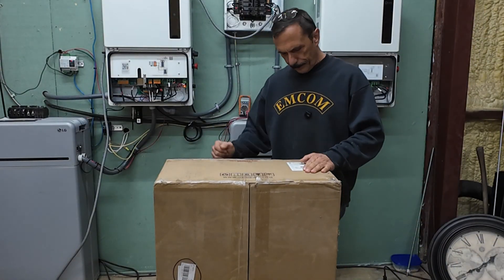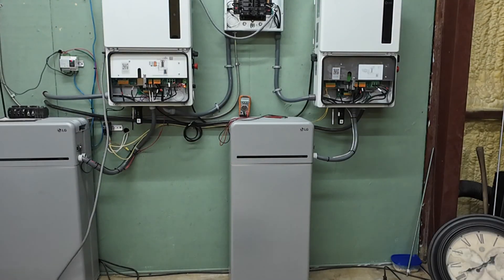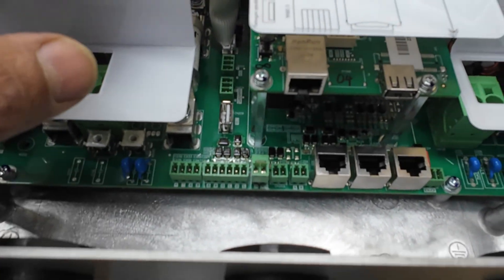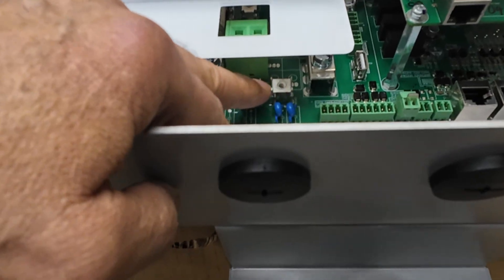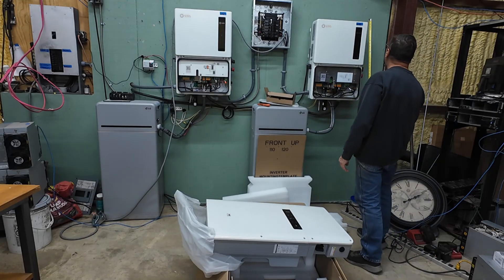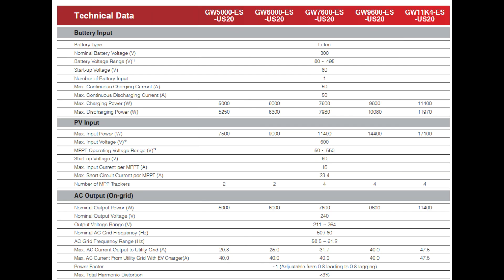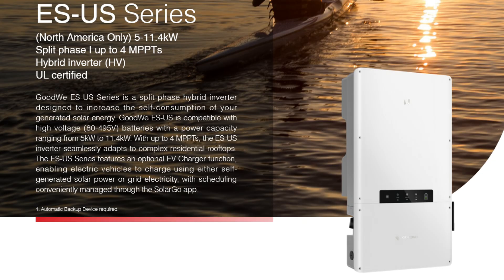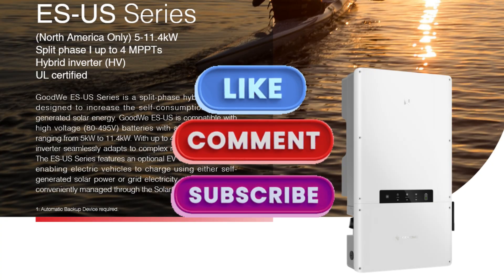GoodWe 11K4 High Voltage Hybrid Inverter Unboxing and First Look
In this video I unbox the GoodWe GW11K4-ES-20, a high voltage 11.4 kW hybrid inverter that Signature Solar sent over for testing. This unit is right in the same price range as the Solis S6, so the plan is to mount it, wire it to an LG RESU16H Prime pack from the approved list, and see how it stacks up against the Solis in real world performance.

I go through the packing, hardware, communication ports, PV inputs, AC wiring, parallel options, the MID backup device, the meter with CTs, and a full breakdown of the technical specs. This unit has four MPPTs, 17.1 kW of PV input, 600 volt max DC, 50 amp charge and discharge, and natural convection cooling. It is a nice looking inverter and the build quality is solid.

Next video I will mount it in the new mining room I am building out in the barn. The goal is to support about twenty four Antminers at that location, so I will need all the power I can get.

If you are shopping during Black Friday, check Signature Solar for deals on HV batteries and hybrid inverters. They currently have the Solis S6 and LG 16H Prime on sale.

{{COUPON_CODE}} EDSDIYSAVE50

All content here is for educational and entertainment purposes only. Information can change at any time, so always double check current specs, codes, and safety standards before working on electrical systems.

Electricity is dangerous, it can cause injury or death. Use caution, follow local regulations, and never attempt projects beyond your skill level.